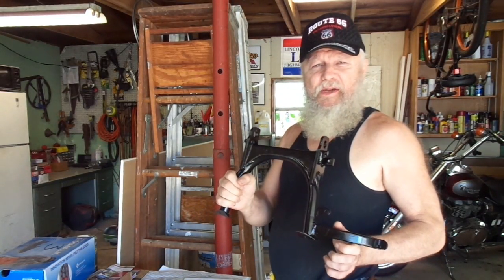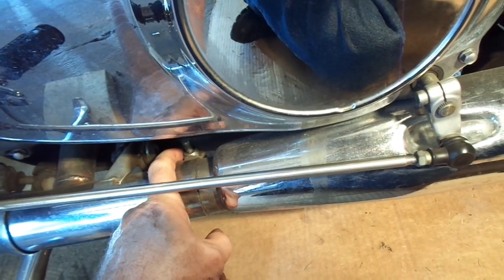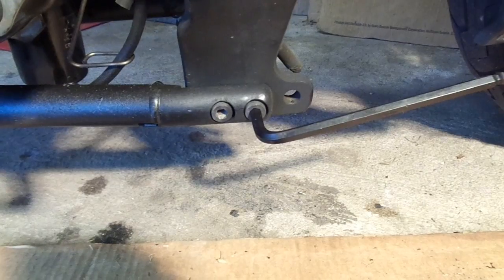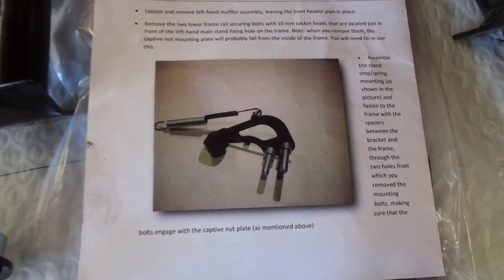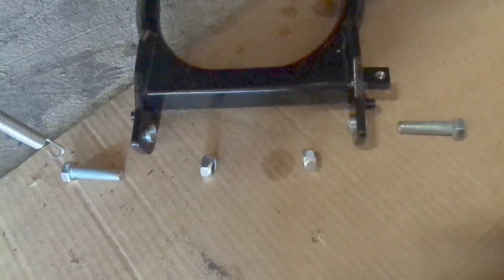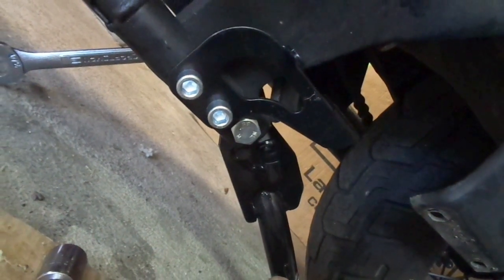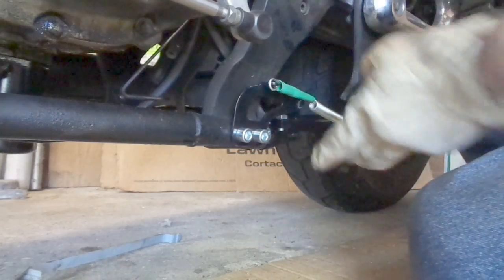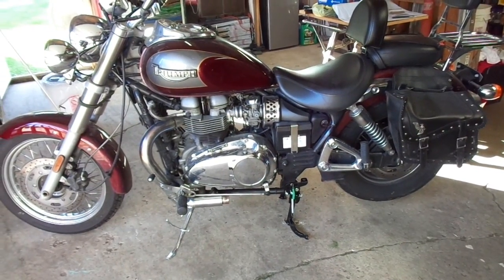Installing a Center Stand 2005 Triumph America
Big thanks to my mate Big Kev for showing this to me.

02bigkev video "Triumph America Fitting a center stand"

TRIUMPH America CENTRE STAND 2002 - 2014